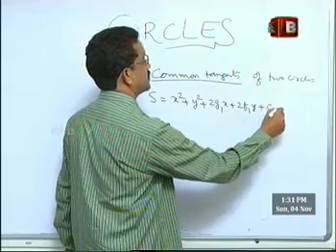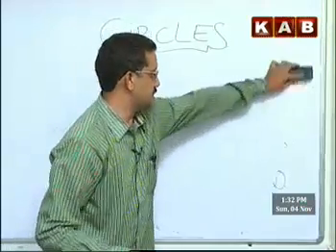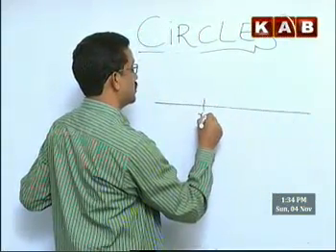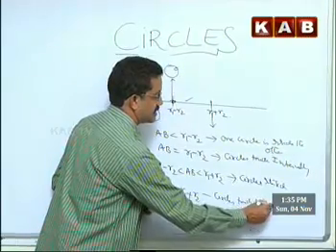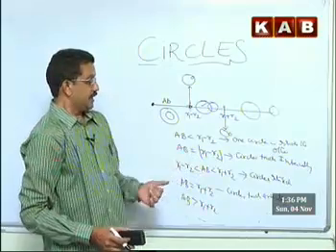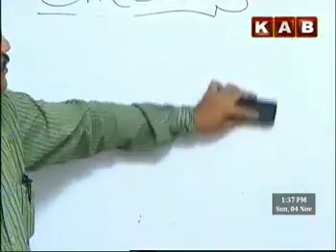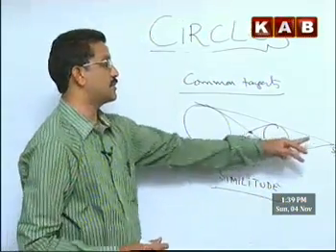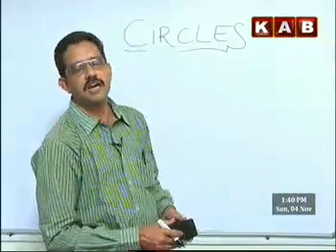KAB TV_Sr INTER MATHS-2B CLASS BY RAVI KUMAR ON CO-ORDINATE GEOMETRY - CIRCLES CHAPTER - PART 18